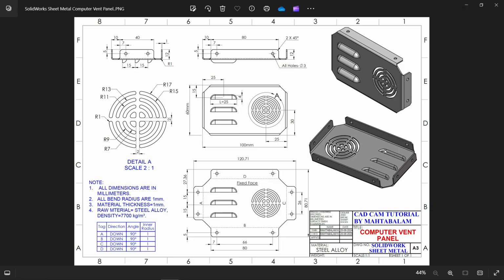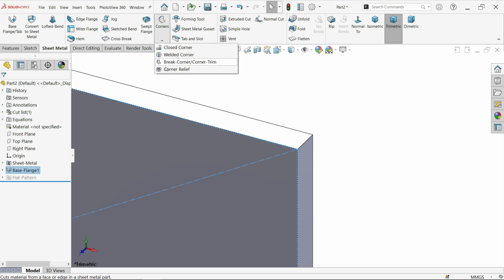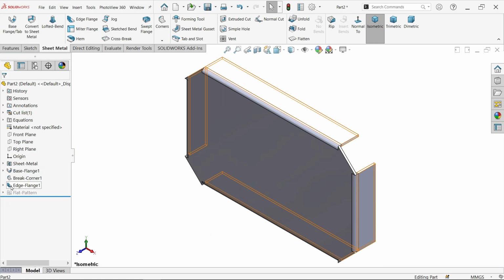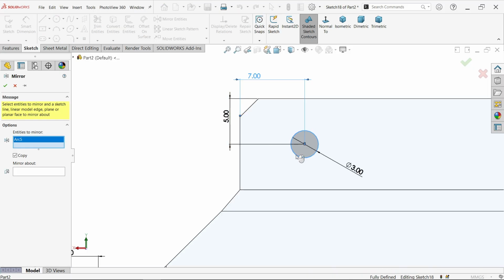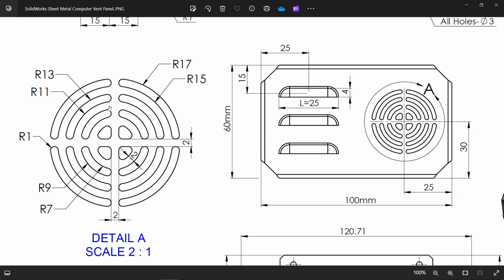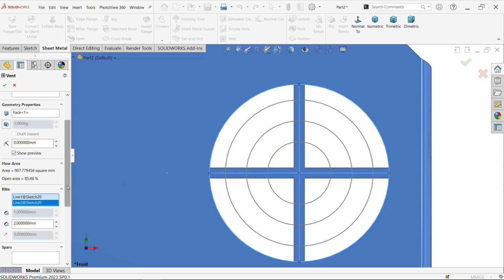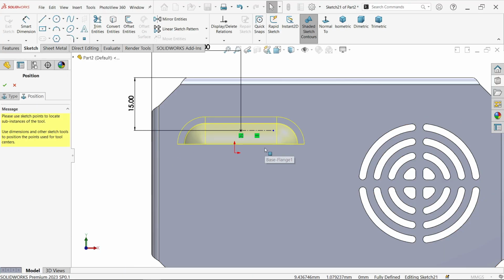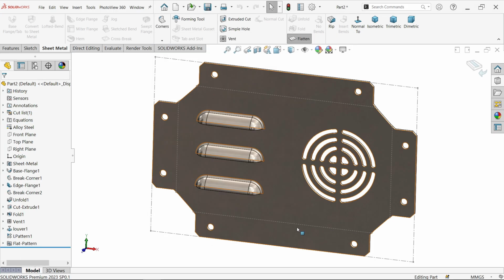SolidWorks Sheet Metal Computer Vent Panel Tutorial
1.BASE FLANGE
2.EDGE FLANGE
3.EXTRUDED CUT
4.BREAK-CORNER/TRIM-CORNER
5.UNFOLD
6.FOLD
7.VENT
8.FORMING TOOL-LOUVER
8.APPLY MATERIAL-STEEL ALLOY
9.APPLY APPEARANCE